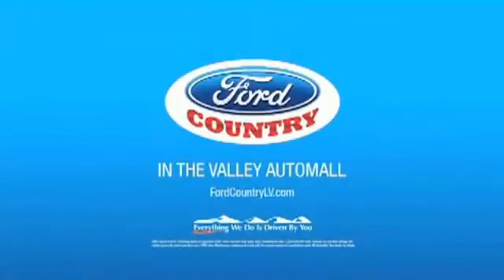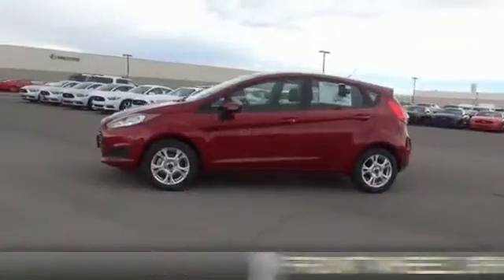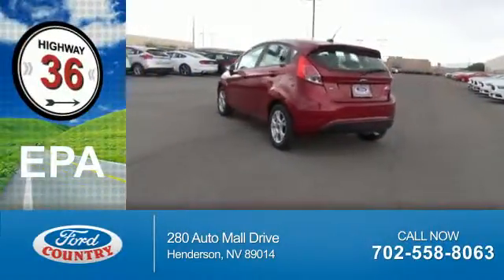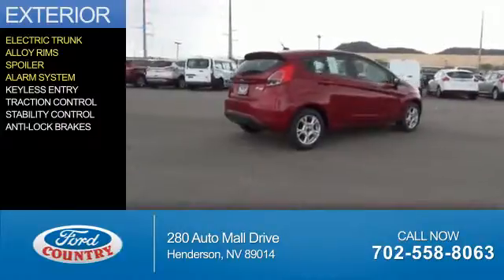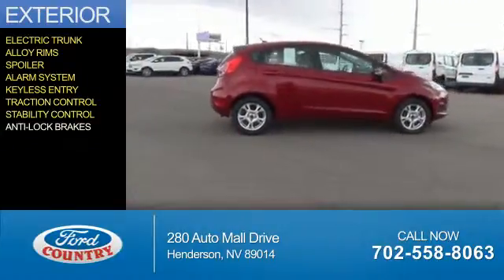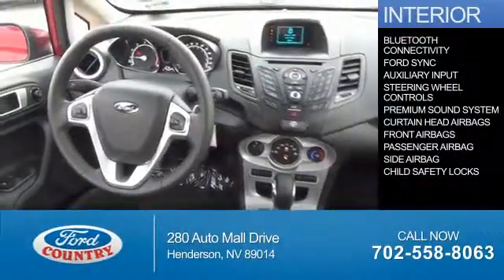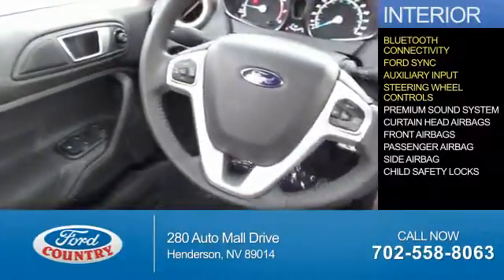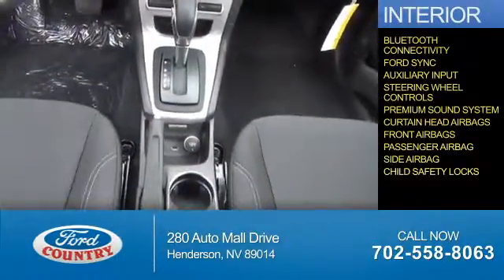2016 Ford Fiesta 51391 - Henderson NV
Year: 2016
Make: Ford
Model: Fiesta
Trim: SE
Engine: 1.6 liter 4 Cylindercylinder FWD
Transmission: 6-Speed Double Clutch
Color:
Mileage: 1
Address:
VIN:3FADP4EJXGM108046